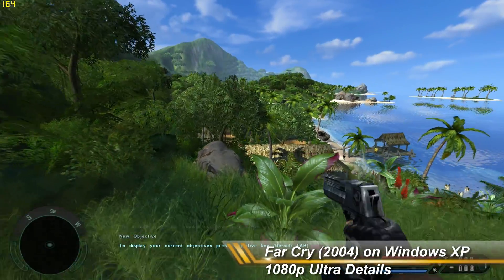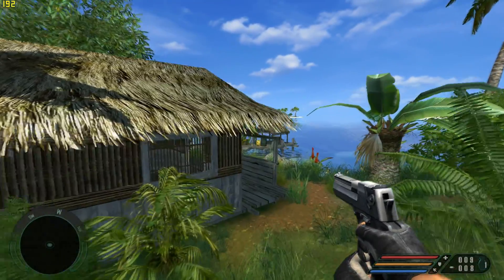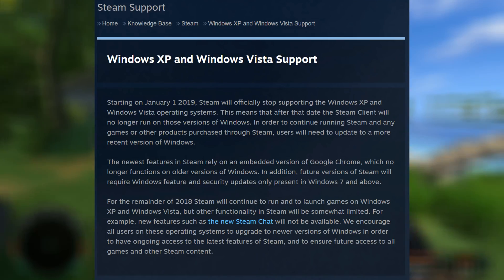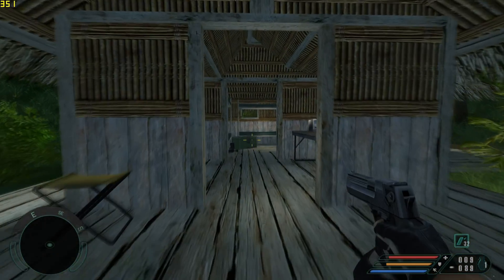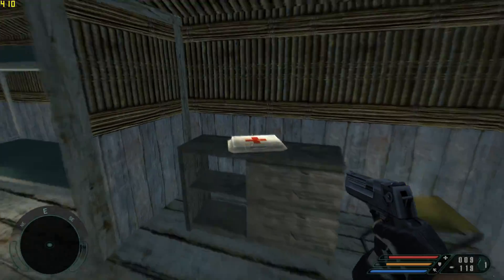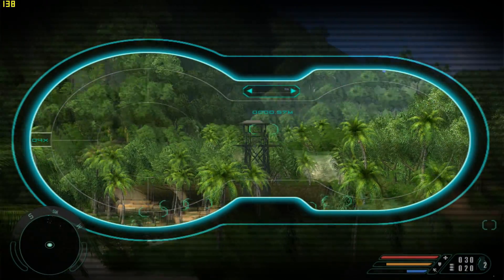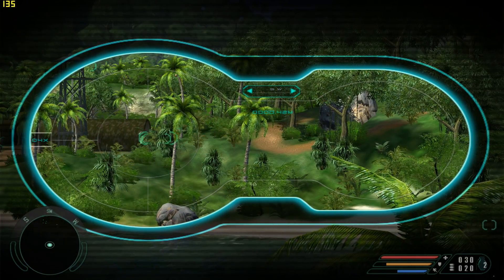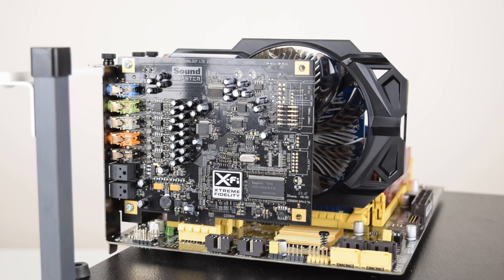Steam stopped working on Windows XP - End of an era